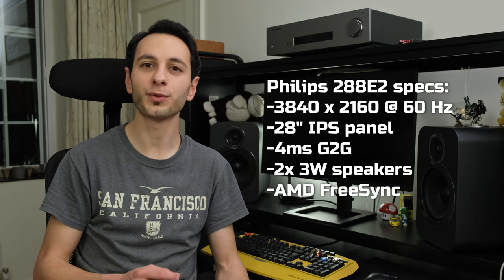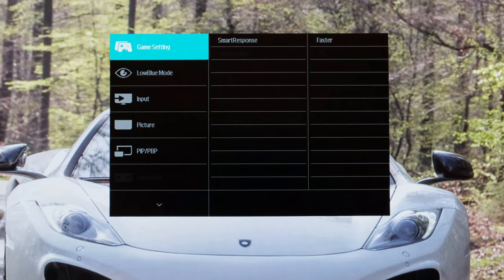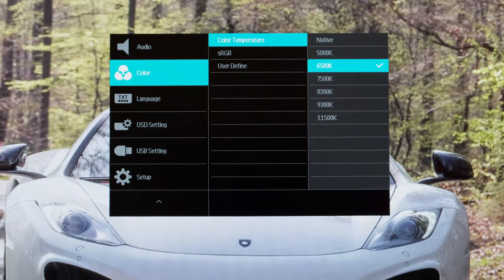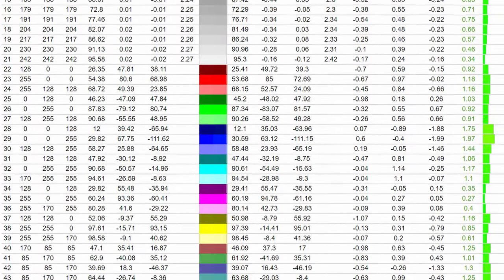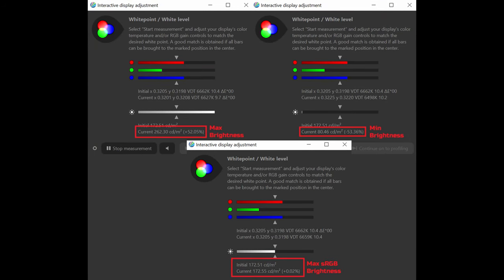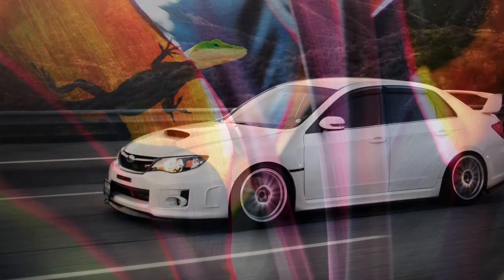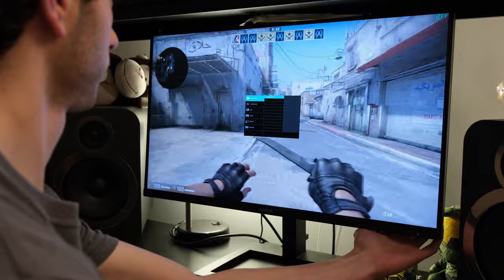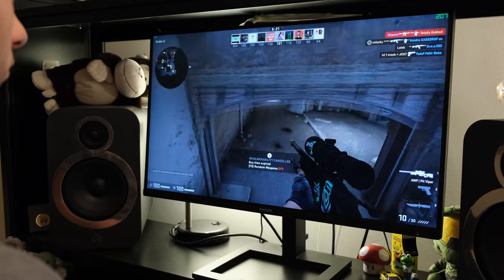Philips 288E2UAE review: Best budget 4K monitor?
Alternatives to consider:
-BenQ PD2720U: A colour-accurate 4K monitor with USB-C

-BenQ PD2700U: Similar to the above but with no USB-C
Video timestamps:
-Intro & price: 00:00
-Specs & speakers: 01:16
-Stand & design: 02:35
-OSD: 02:56
-Picture quality: 04:04
-Brightness & backlight bleed: 06:03
-Gaming performance: 07:19
-Verdict: 09:44

-Chris